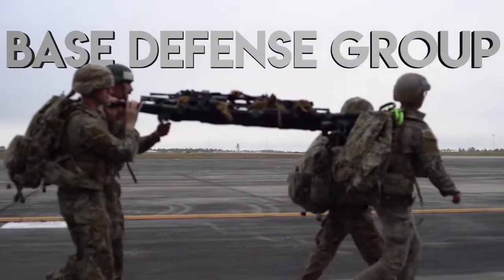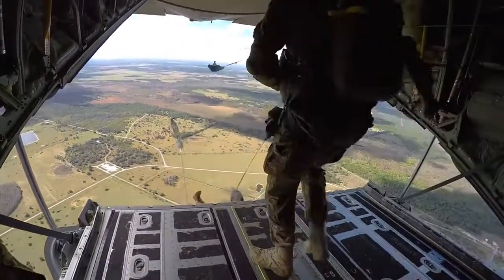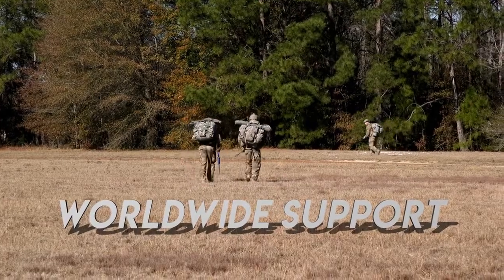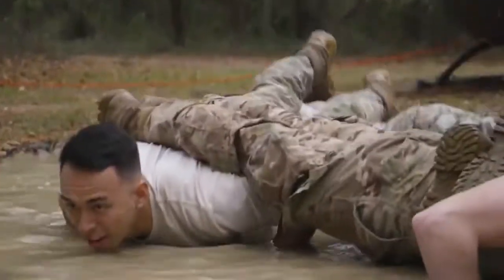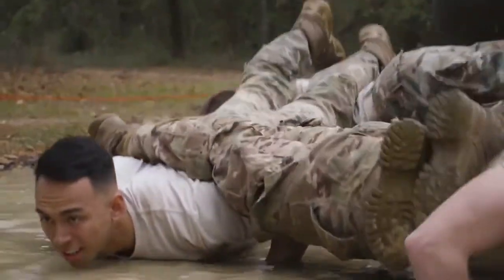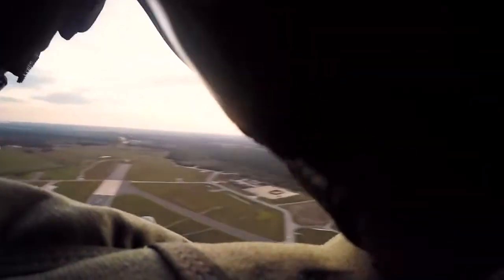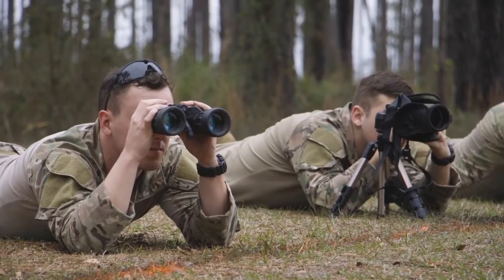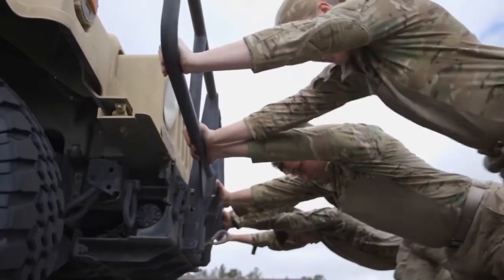820th Base Defense Group MOODY AIR FORCE BASE, GA, UNITED STATES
Hello Friends!
I am Ahmad Raza Founder of AR World Of Knowledge. I live in Pakistan.
In this AR World Of Knowledge Youtube channel i upload information about News & Info.
AR World Of Knowledge Youtube Channel Provide you Entertainment & Information.

My Channel Name : AR World Of Knowledge

AR World Of Knowledge
820th Base Defense Group MOODY AIR FORCE BASE, GA, UNITED STATES
820th Base Defense Group MOODY AIR FORCE BASE, GA, UNITED STATES
820th Base Defense Group MOODY AIR FORCE BASE, GA, UNITED STATES 2020